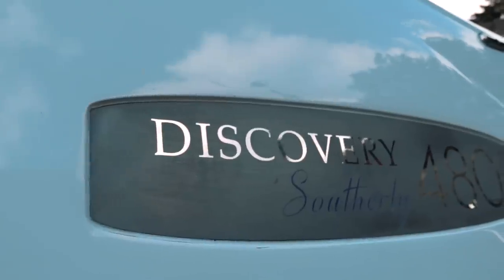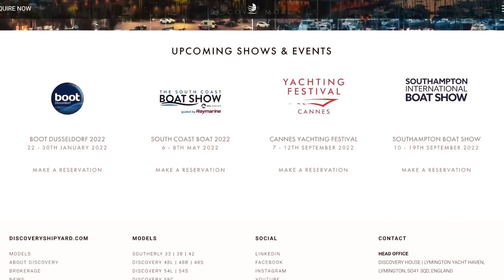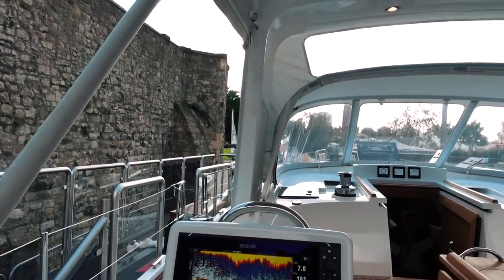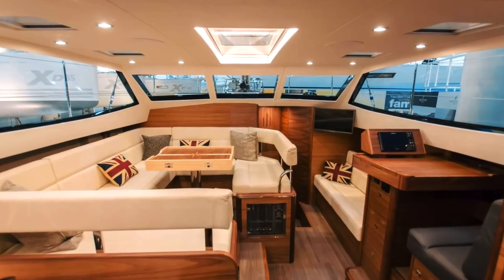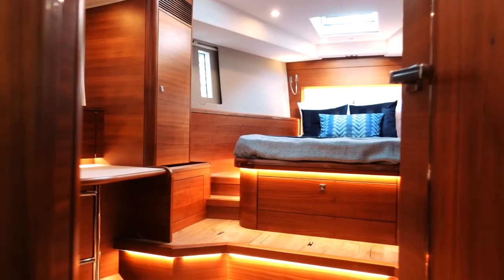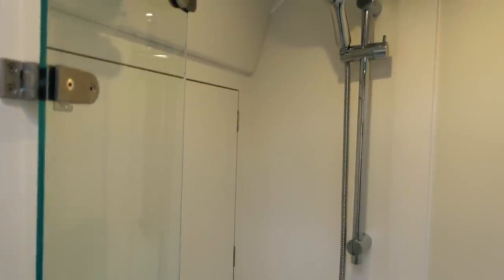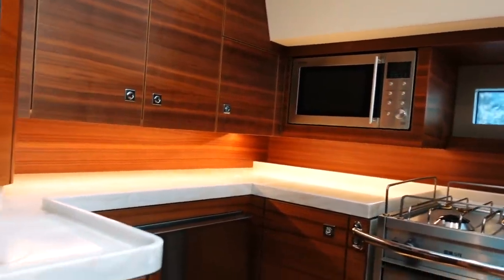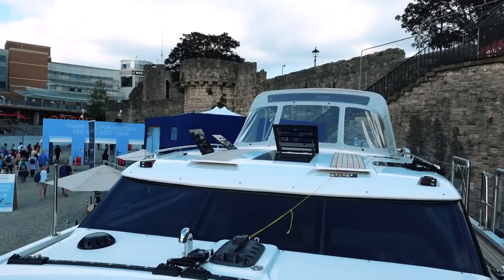Is This The Best "Go Anywhere" Monohull? We Think So | Discovery 48 Tour & Review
Welcome to our dockside tour and review of the Discovery 48 (or is it 480?). This episode we take a look at the boat that was supposed to be RR2- we always intended to upgrade to a bigger Southerly, and this really is the perfect monohull for us.
If only they were still being built!
I emailed Discovery but have had no reply. It is unclear if they are still operational.

EDIT: I have received an email from Ocean Shipyard with the following information:
"We have just watched your fantastic Discovery 48 Tour & Review video on YouTube, and I wanted to introduce you to Ocean Shipyard Limited. We started in January 2022 after the sad demise of Discovery. We have Discovery’s core team working for us and have attained all the intellectual property rights and tooling to build the Southerly Yachts range and Catamarans.
We have recently launched a Southerly 48 and we have a Southerly 48 and the first new generation Southerly 42 in build.
We are also operating as a rounded shipyard offering extensive refit services and bespoke joinery."

Thumbnail credit: Distant Shores

00:00 Intro
00:37 Boat tour
10:13 Review & Final thoughts

MUSIC